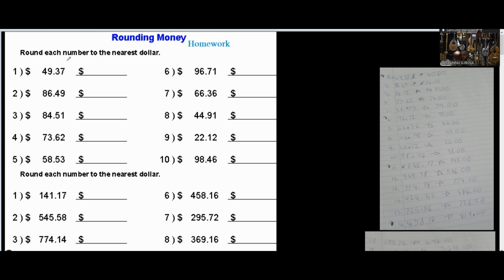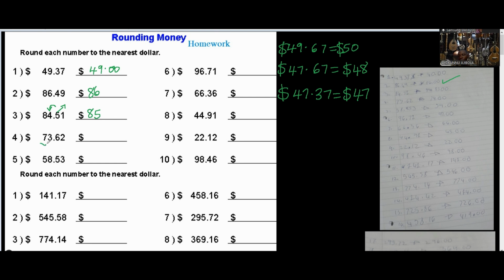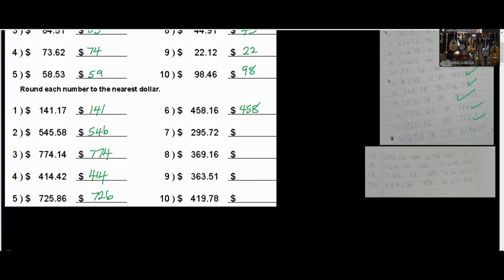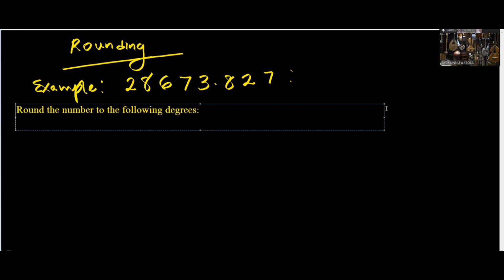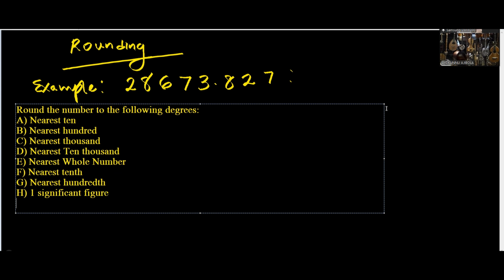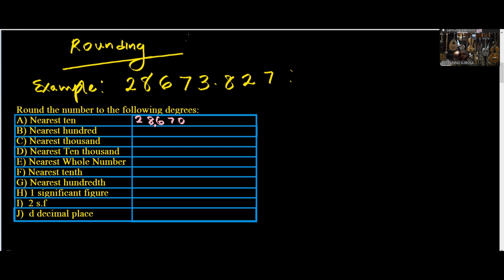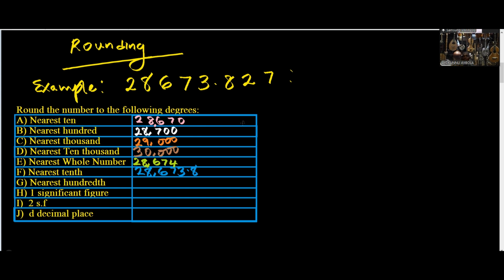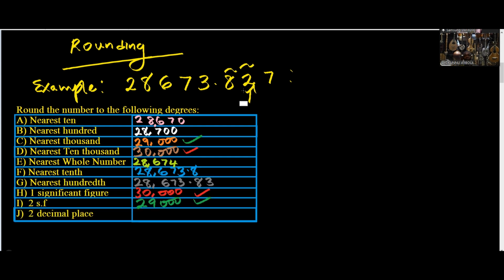Grade 4 Rounding Numbers